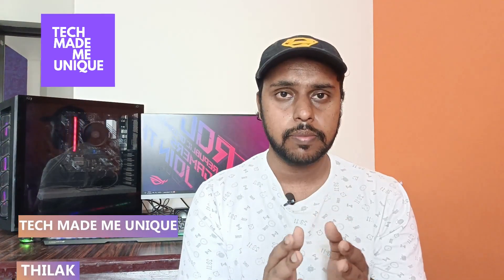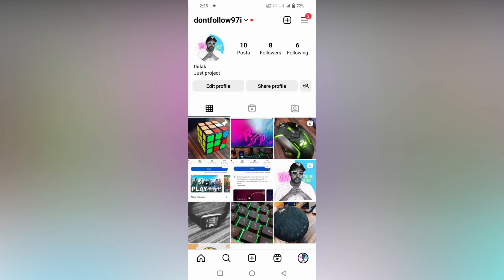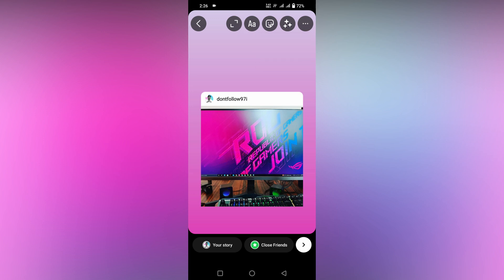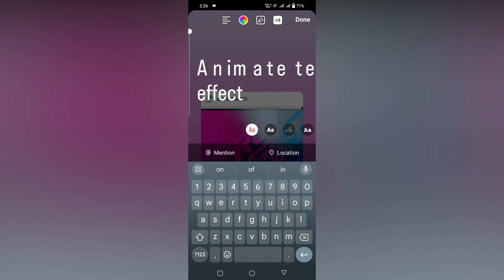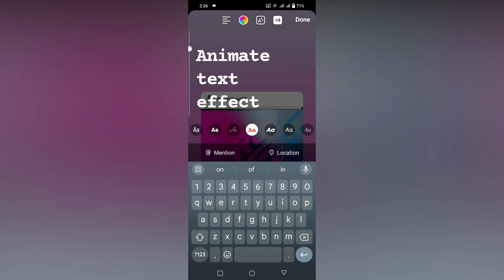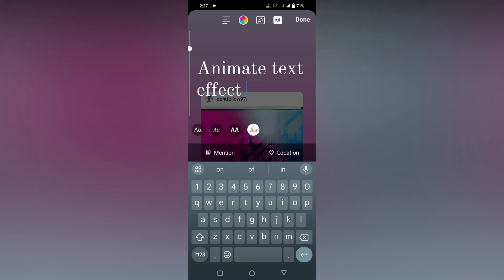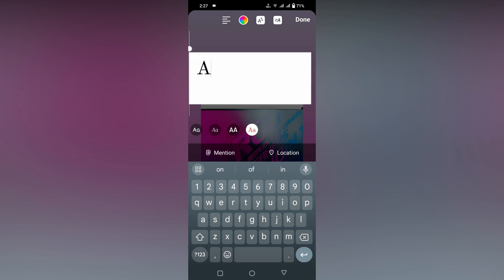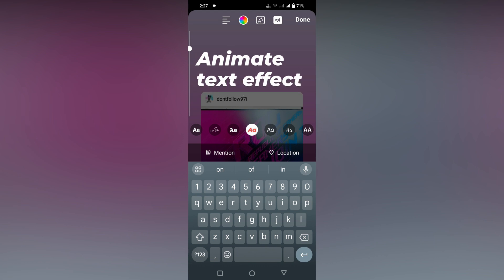Animated text on instagram stories | how to get animated text on instagram stories